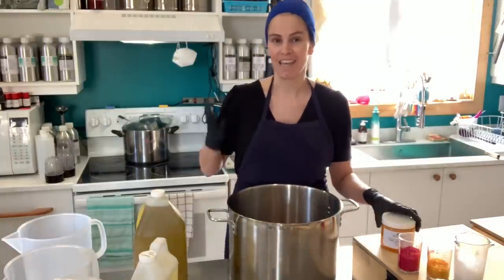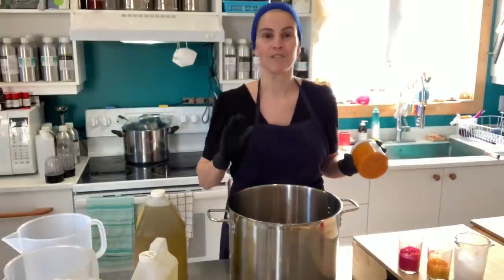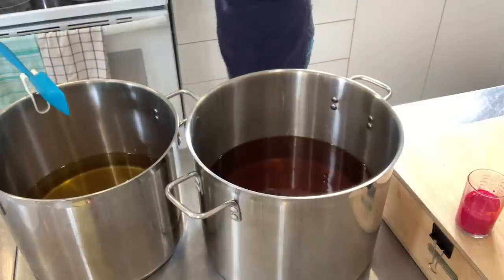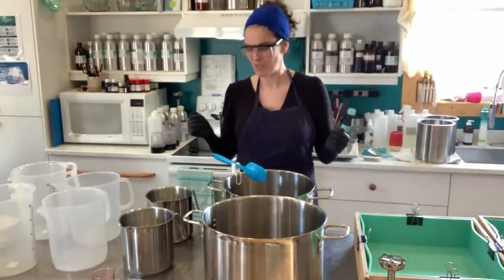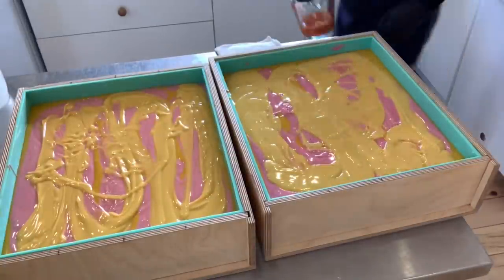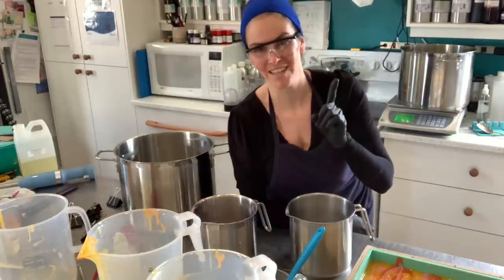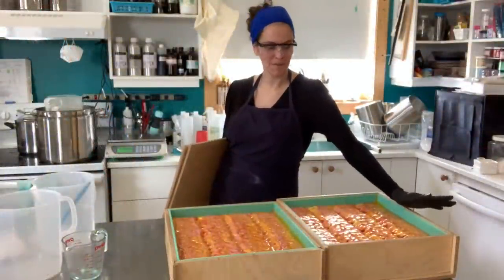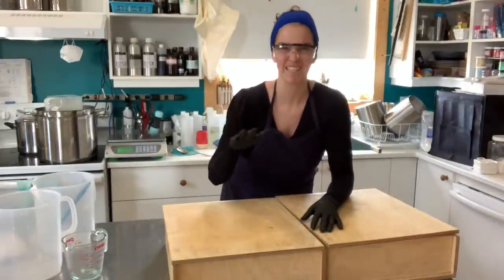Making Sunset at the Lighthouse | Red Palm Oil Soap | Part. 1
Join me as I make this beautiful soap called Sunset at the Lighthouse! This soap has a beautiful colour, thanks to the unrefined red palm oil

If you are looking for a great community where innovation and creativity are the golden rule, please join our new Facebook group hosted by Zahida Map, Sarah Milroy, Carla Hughes, Melissa Mierop, Cathy Gonzalez and myself!

Cosmetics & Soapmaking books
Lisa Lise books on shampoos, glycerites and more:

Thanks to Paris Fragrances USA, Windy Point Soap and Breaking the Mold YYC for being Patron of the Suds! (And awesome suppliers!)

...Mail...
1309 ch de La Verniere
L'Etang-du-Nord, Quebec, Canada
G4T 3G1